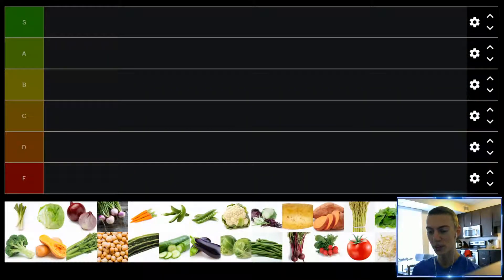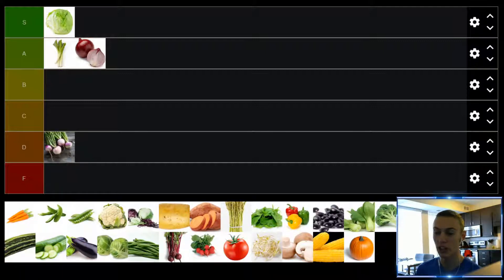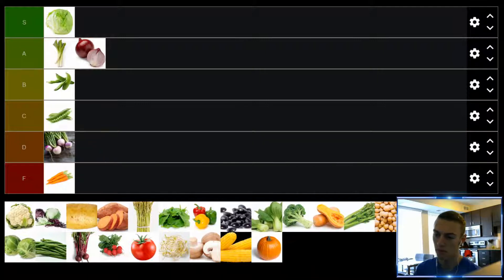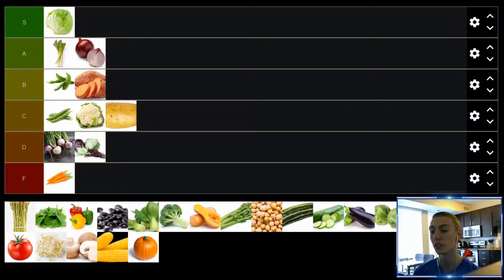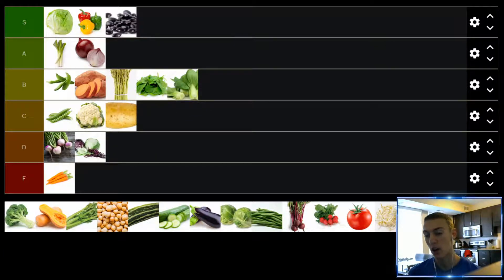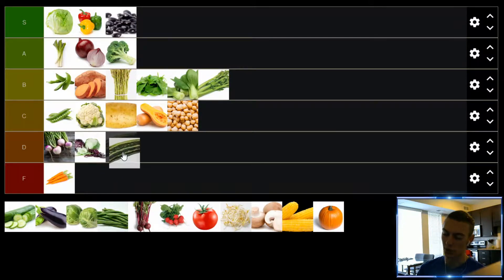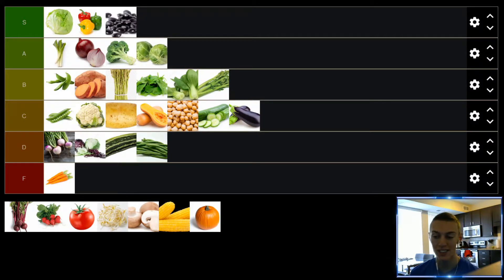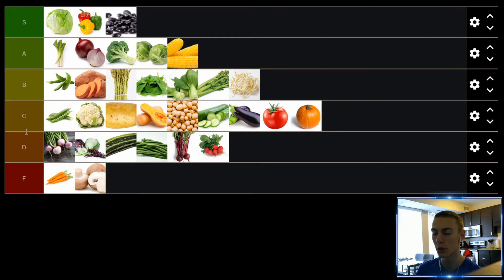Official Vegetables Tier List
I take a look at some of the biggest names in vegetables and rank them based on taste and versatility.